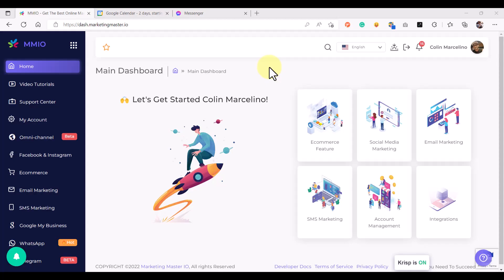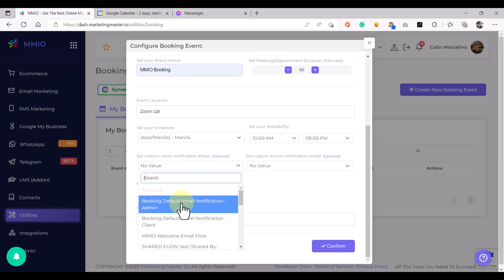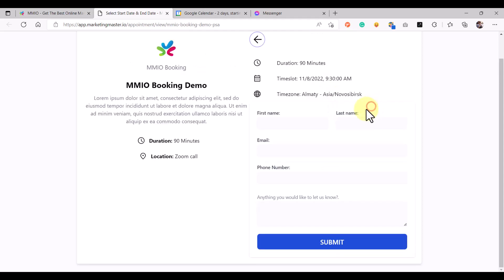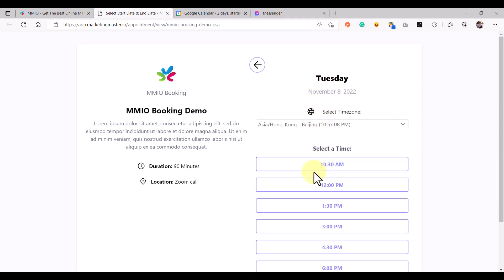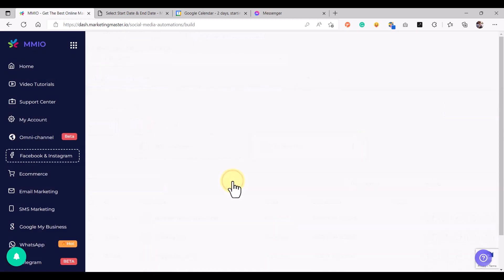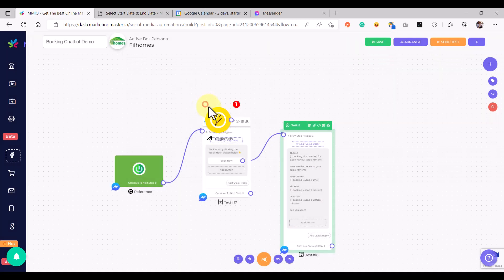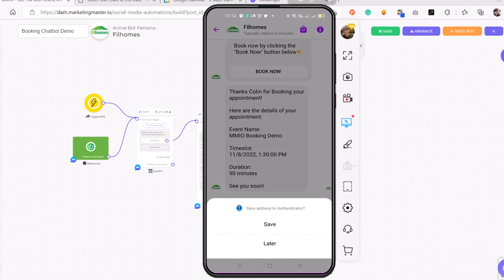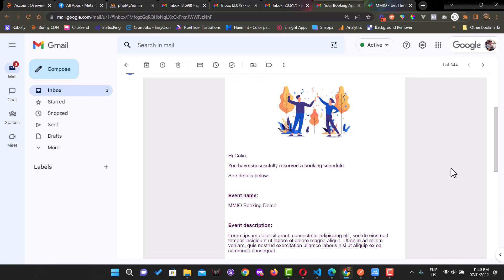How To Use MMIO's Built-in Booking Feature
We have finally published our built-in Booking & Appointments feature.

Yes... it functions like Calendly and the likes - but with a native Chatbot integration.

You can easily serve your Booking page to your subscriber in just 1-click, seamlessly delivered to your subscribers via a Chatbot.

Send Messenger, IG, Email and WhatsApp notifications right after your client successfully submits a booking appointment.

Sync your appointments with your Google calendar, or sync it with your favorite CRM, or any workflow automation ( E.g. Zapier, Make (Integromate), Pabbly connect or N8n and the likes ) by adding a Webhook URL.

With this feature, you will have another powerful weapon that you can use for your clients and for your own business.

A lot of use-cases can benefit from this feature.

Here are some of them:
 - Dentist booking
 - Real Estate Appointment/Tripping
 - Organize Zoom meetings
 - Travel and tours
 - Car rentals
 - Hotel booking and more!

If you want to learn how to our built-in booking feature can help you, simply watch this demo video now!